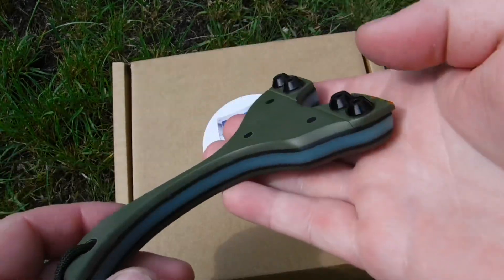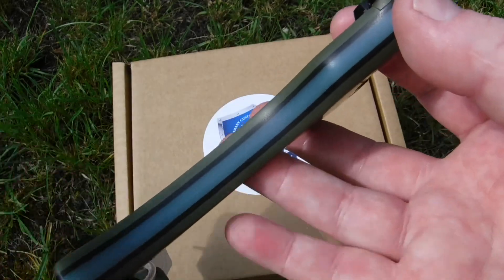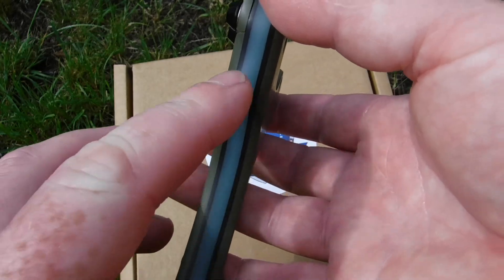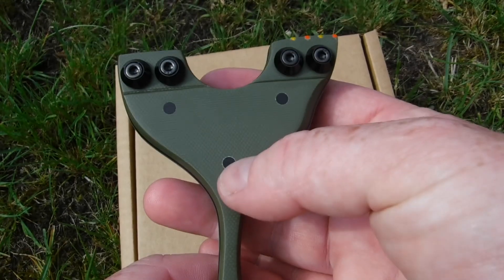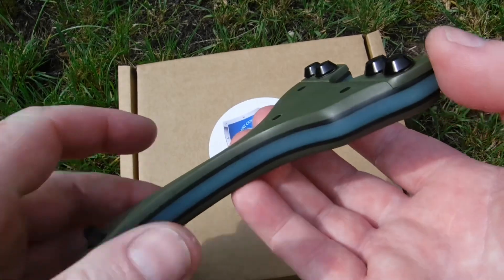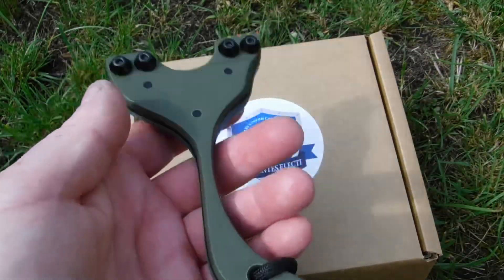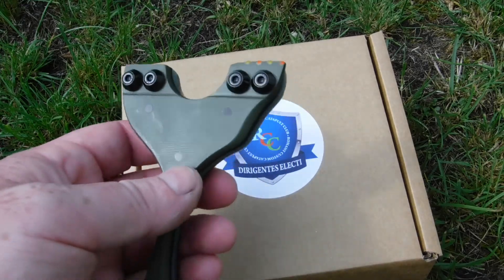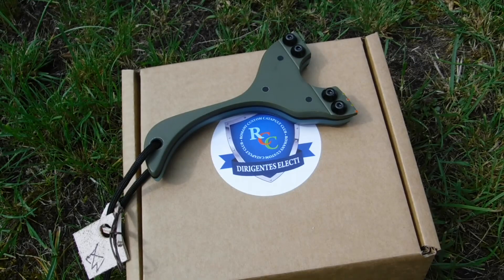A custom edc velociraptor ott catapult slingshot from rcc,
A simple enough build but a good using frame